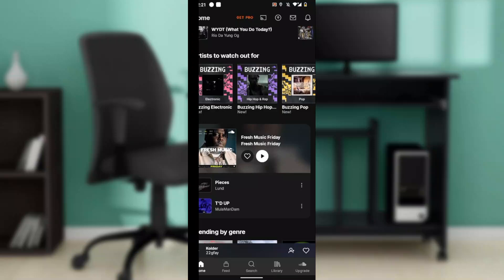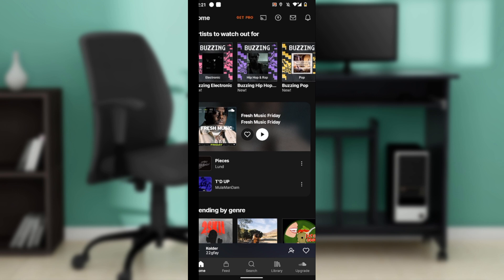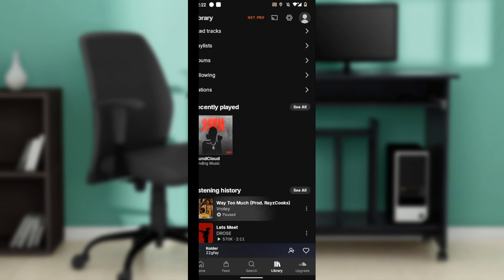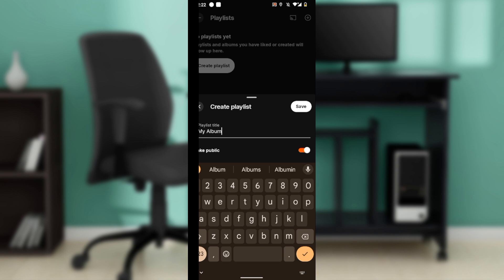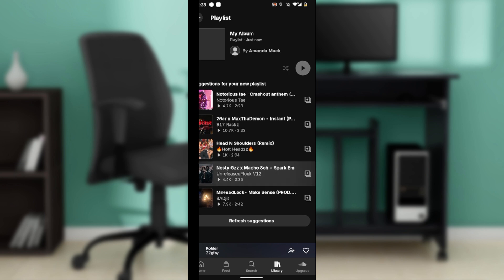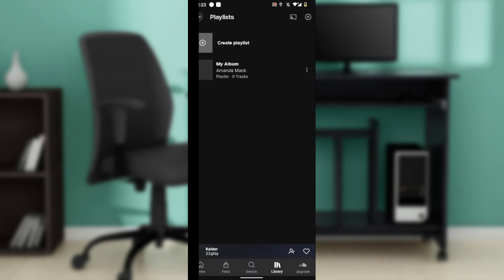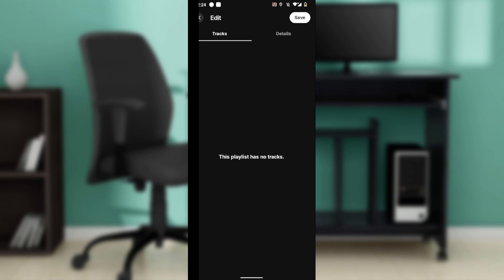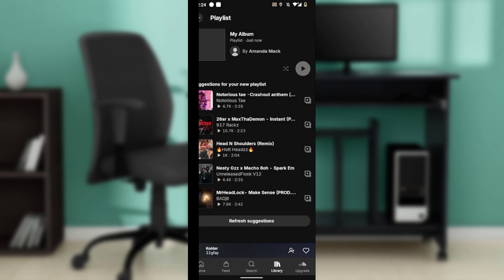How To Make an Album on Soundcloud (Quick Tutorial)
In this video I will show you How To Make an Album on Soundcloud. It would be good if you watch the video until the end so that you don't miss important steps.